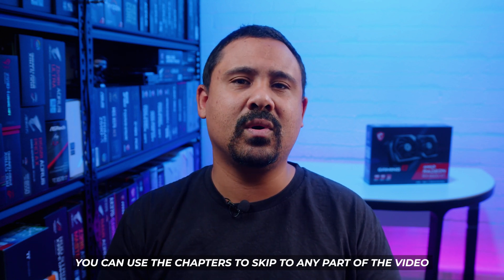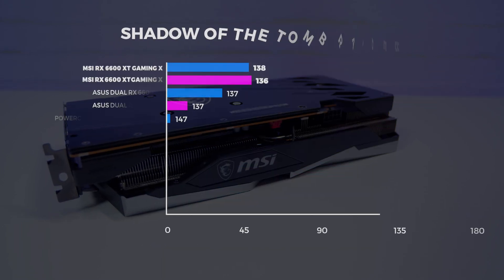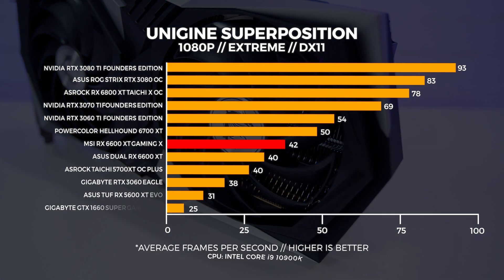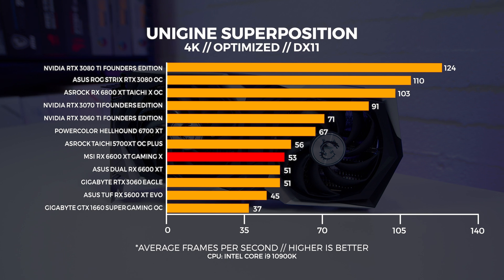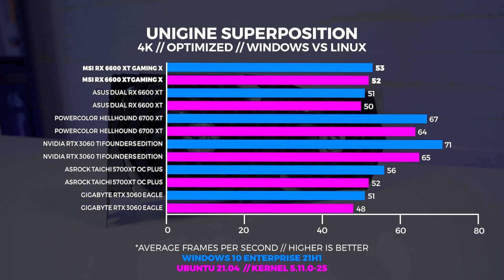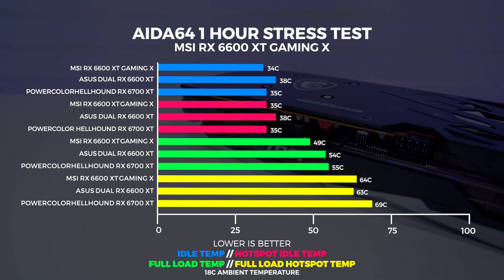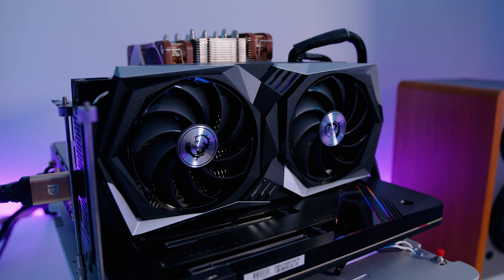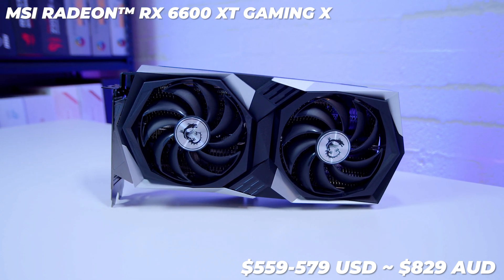MSRP does not exist in 2021- MSI Radeon RX 6600 XT Gaming X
Now that the 6600 XT has been out for a few days. Let's chat.

► Chapters
0:00 - Intro
1:16 - Use The Chapters
1:34 - Specs and Test Bench
2:02 - Shadow Of The Tomb Raider
3:36 - Unigine Superposition
5:04 - Basemark GPU
6:29 - Thermals
7:11 - Power Consumption
8:05 - Features
8:22 - Pricing and Availaibility
8:55 - Conclusion